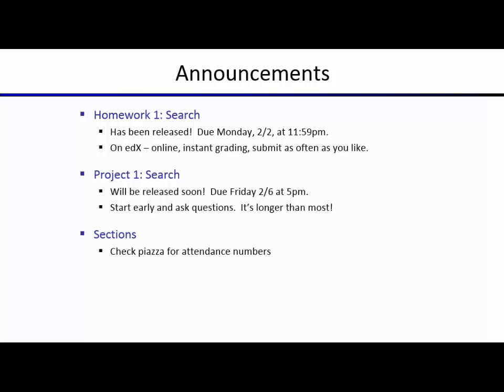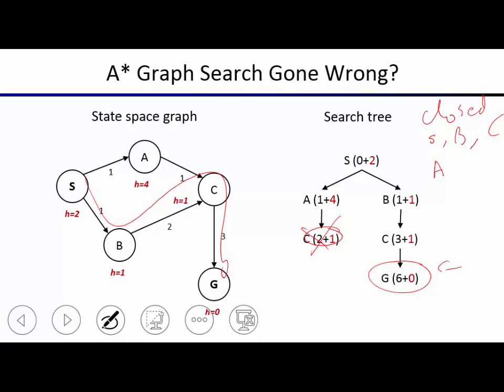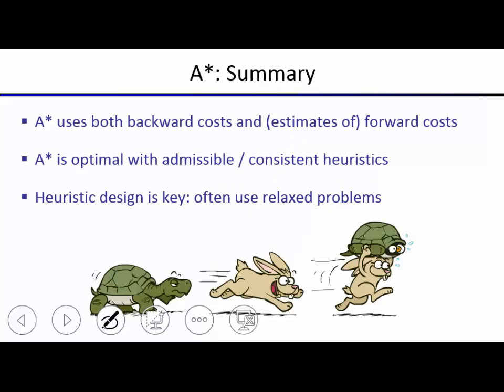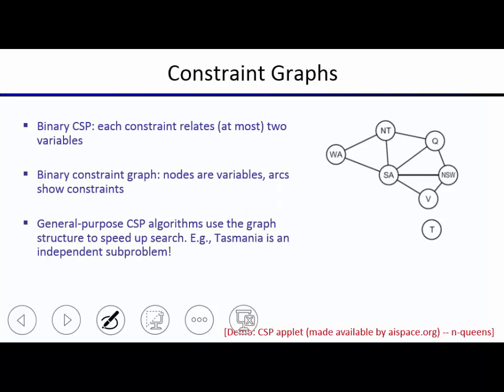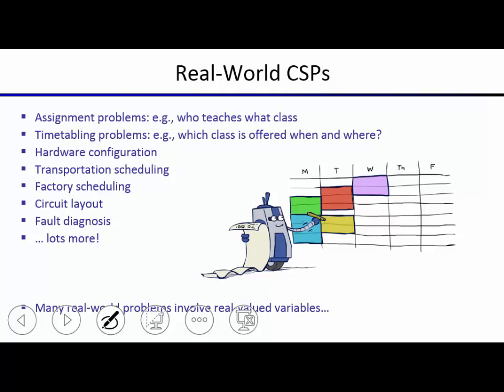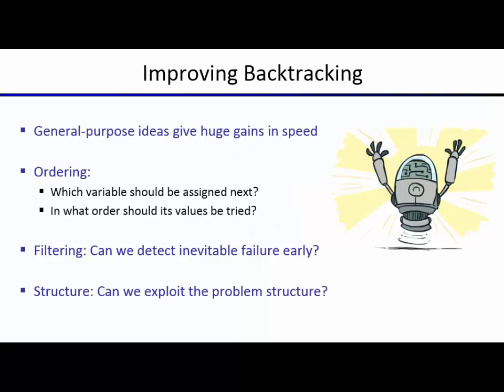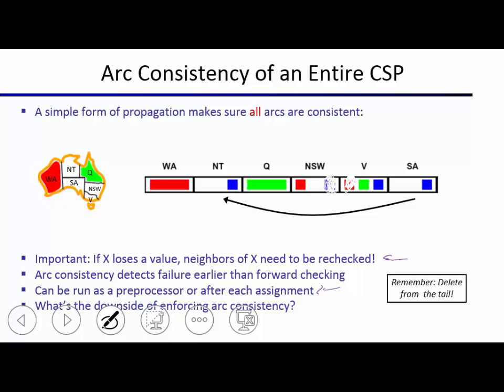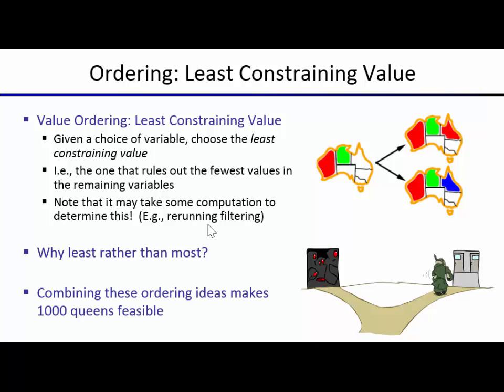Lecture 4: Constraint Satisfaction Problems I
Lecture 4: Constraint Satisfaction Problems